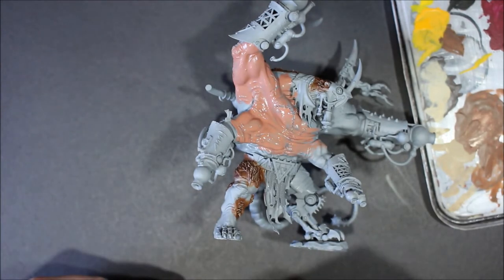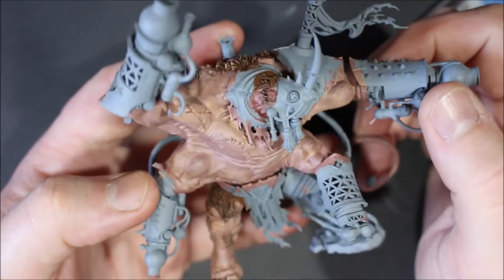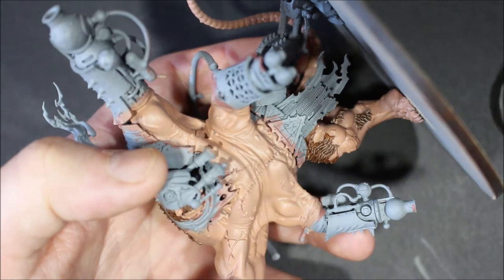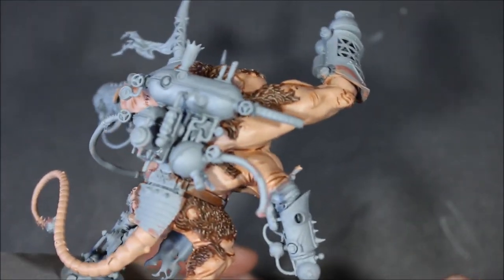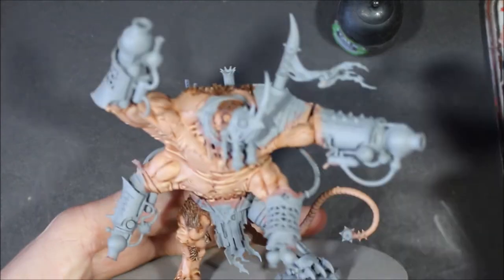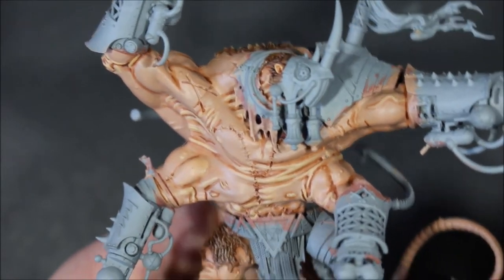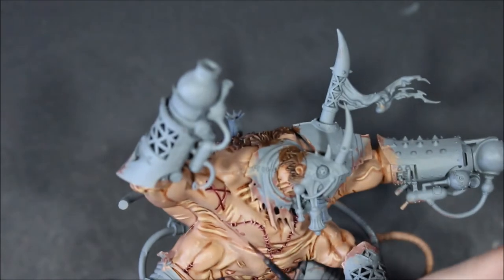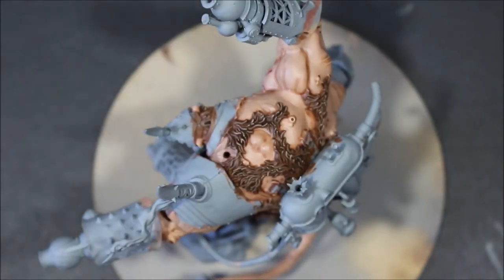Lets Paint Thanquol & Boneripper PT2: Skin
Make sure to leave a question for the next painting video for me to answer!